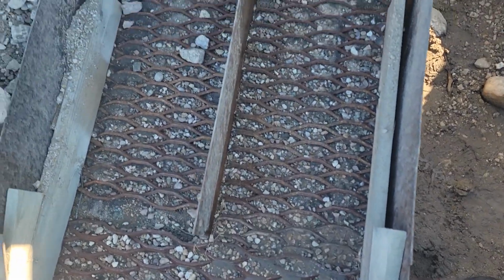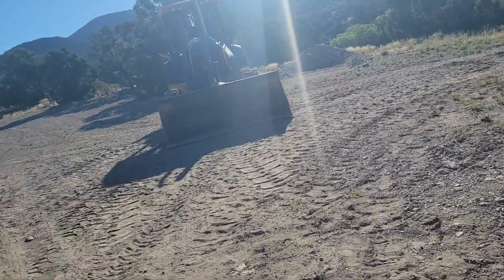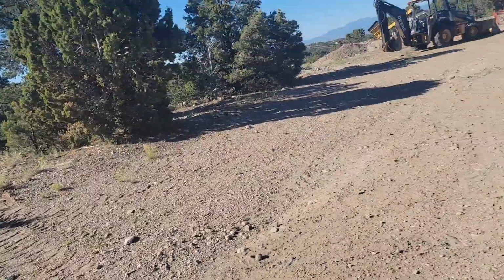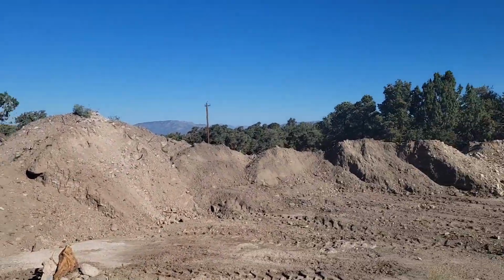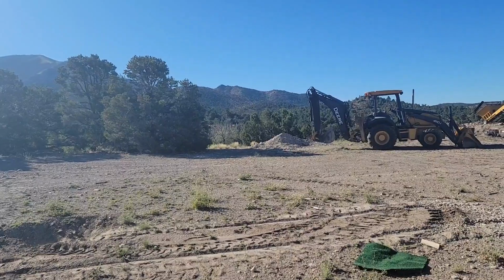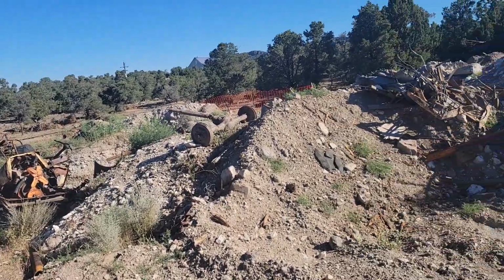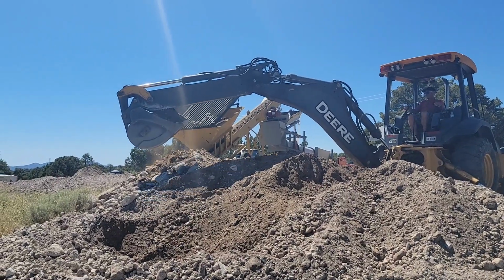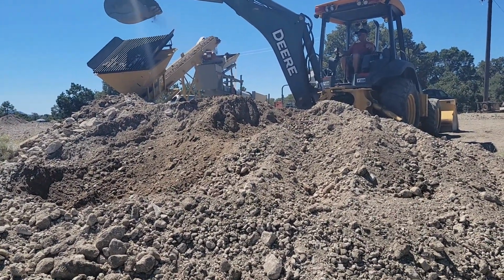Never pay property taxes again........maybee?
I don't get my tax advice from Vanilla Ice but it sounds good.